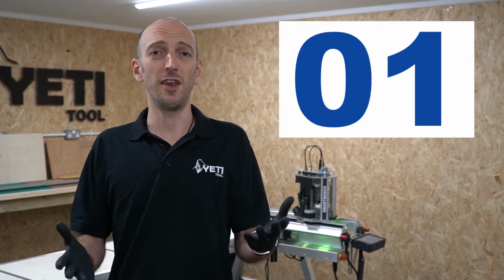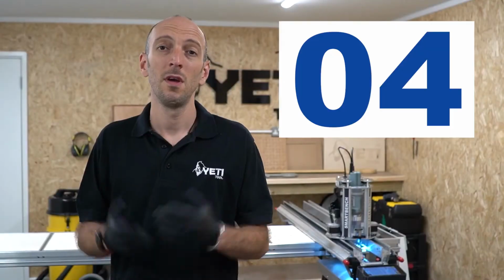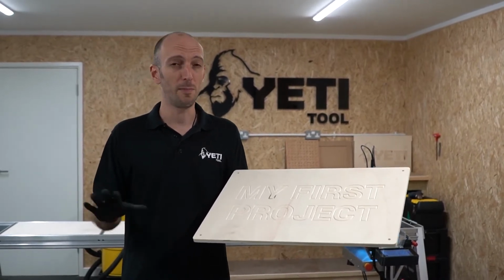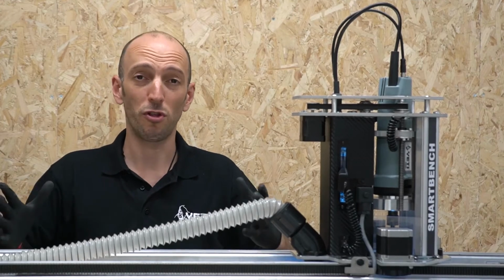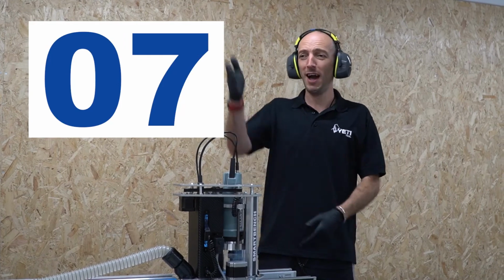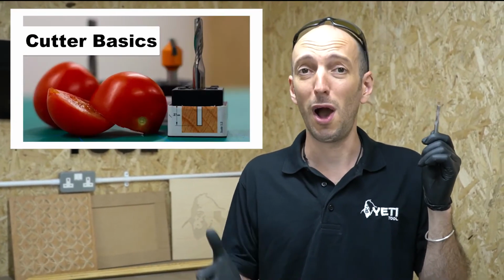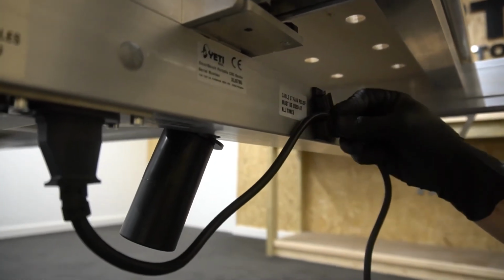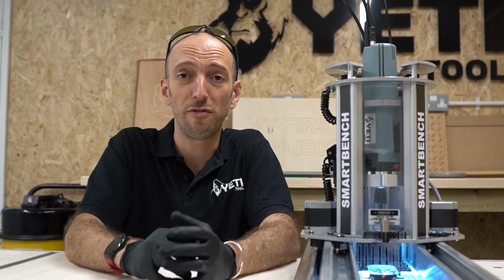SmartBench: Basic Safety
Safety never takes a day off!! Just like SmartBench ;-) Here's some top safety tips to get you going. In addition, you should always carry out your own risk assessments and study the SmartBench safety manual.

The written article may provide steps, links and resources for this video.

LINKS MENTIONED IN THIS VIDEO:

03:25 Cutter basics

CHAPTERS IN THIS VIDEO:

Click on the timestamps below to skip through sections!

00:00 Intro
00:15 Emergency power down
00:31 Interrupt bars
00:48 Understanding the risk of fire
02:40 Protection from machined dust
03:00 Hearing damage
03:09 Eye protection
03:17 Dangers of using the wrong cutting tools
03:37 Strain injury
03:57 Trip hazard
04:11 Essential safety measures for operators